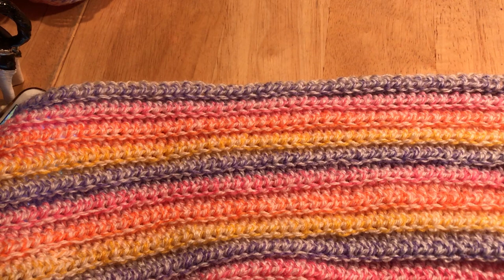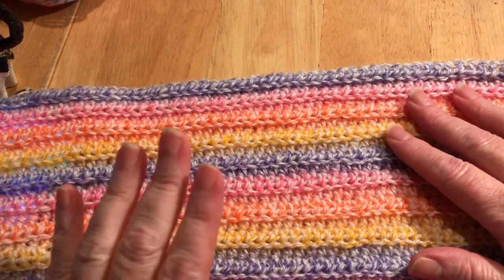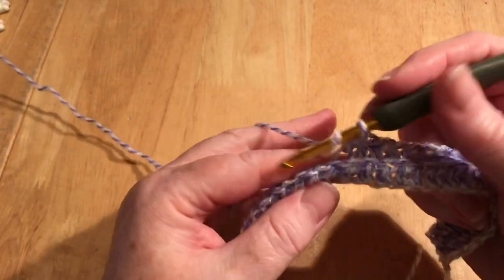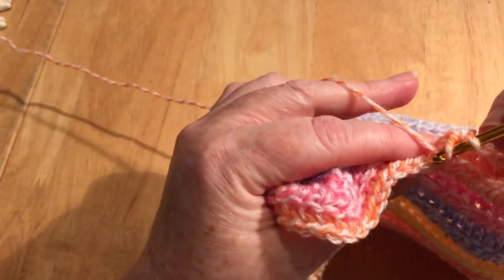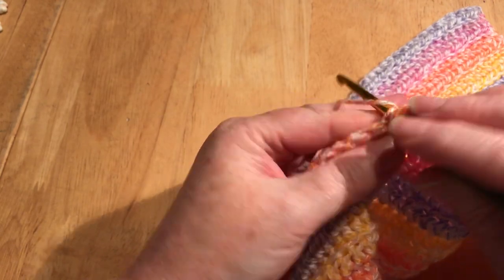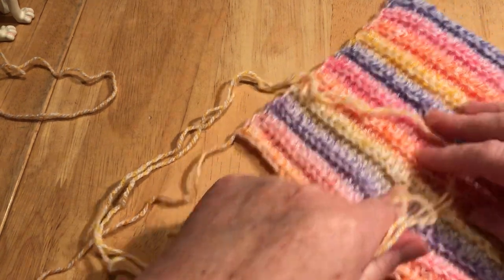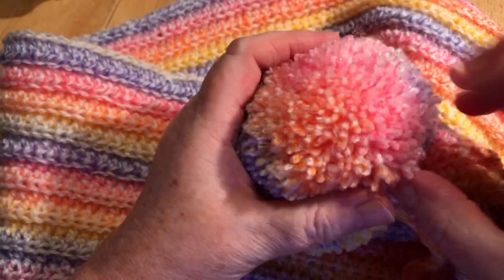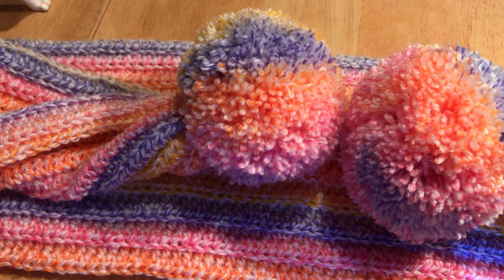How to Crochet my Easy Childs Scarf all Sizes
In this tutorial i will show you how to crochet this cute scarf, this one has been made for my Granddaughter Sophia and so it is very girly but this can be changed up and made for a boy, with or without pompoms. It is a close stitch crochet and done in a rib style to match the brim hat i made earlier this year. There is a link to that tutorial also below and in the end screen.

Materials
4mm crochet hook
scissors
darning needle
2 pom poms or pom pom maker and enough yarn to make them
2 x 100g skeins of King Cole Melody in colour Eton Mess
or you can use yarn scraps in rainbow colours and do 2 rows of each colour to achieve this result.